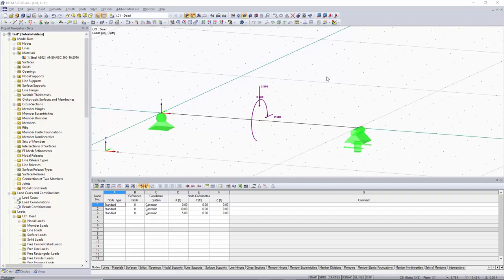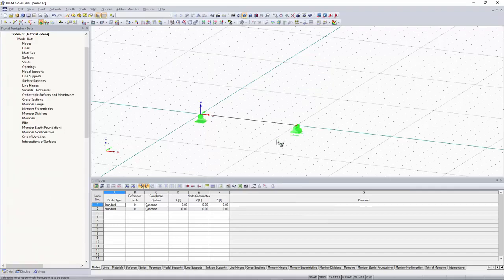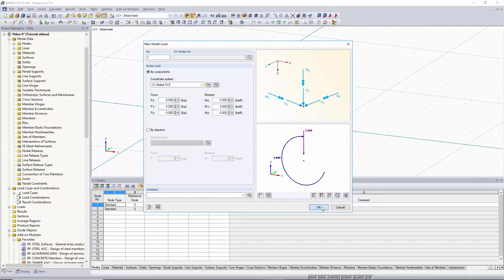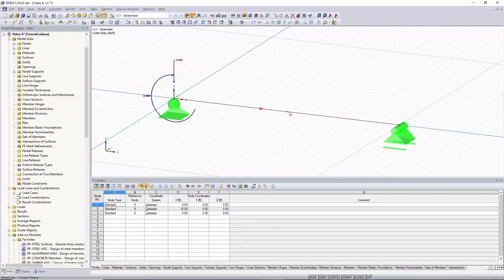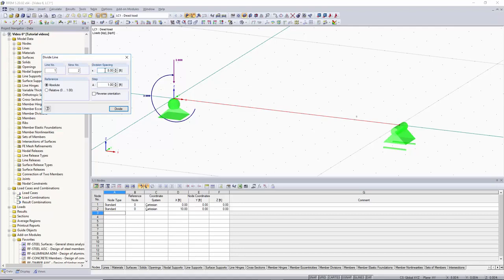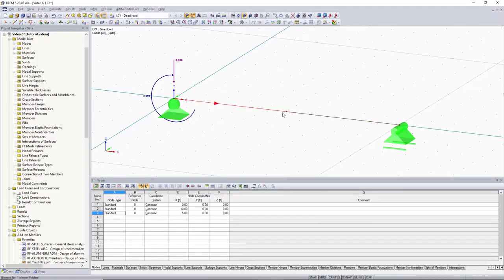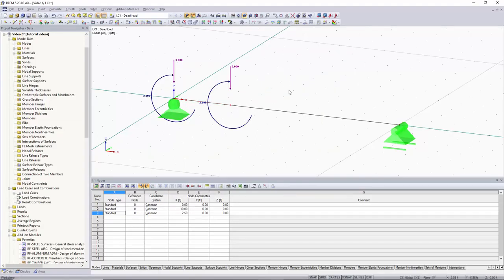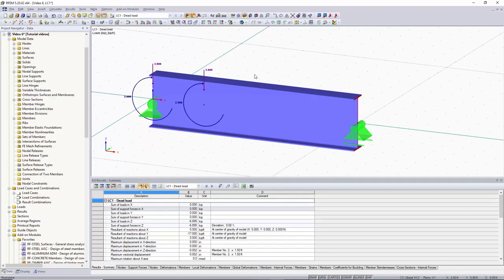[EN] RFEM 5 Tutorial dla studentów | 005 obciążeń węzłowych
Ten piąty krótki film instruktażowy wyjaśnia, w jaki sposób zastosować obciążenia węzłowe na belce, która jest po prostu podparta. Dotyczy to również innych aspektów, takich jak podział prętów.